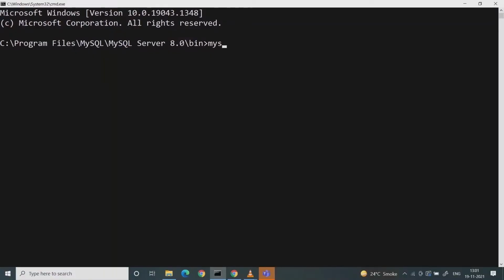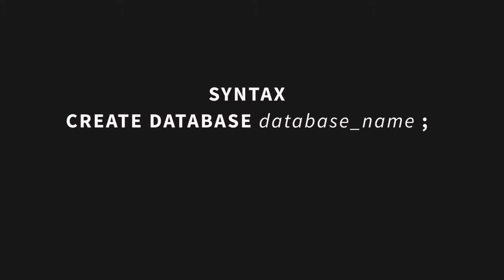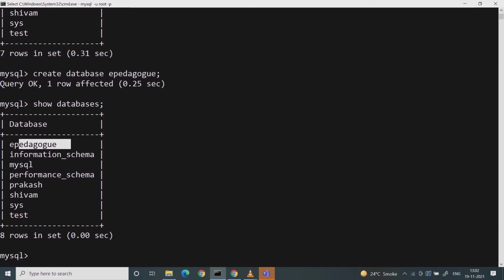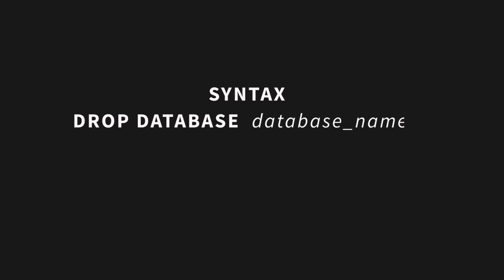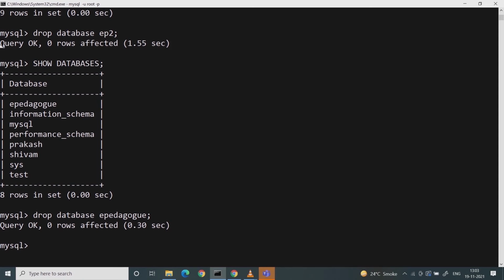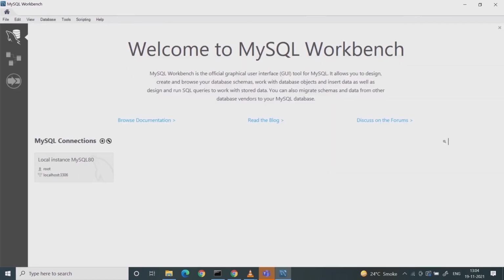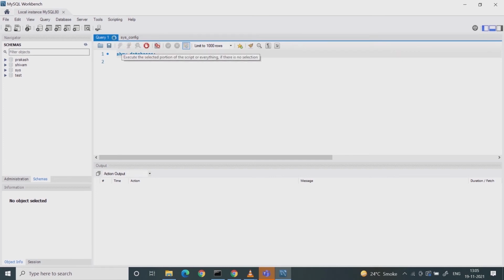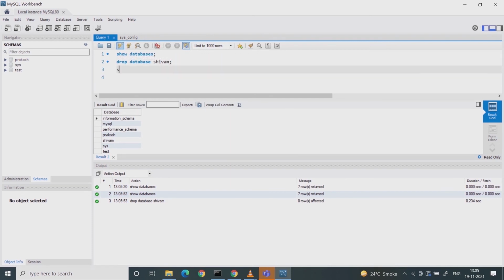SQL Tutorial - Create Use and Drop Databases | SQL Database Queries | Creating And Dropping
👉In this tutorial we'll check out very simple SQL Commands to create, and drop Databases.